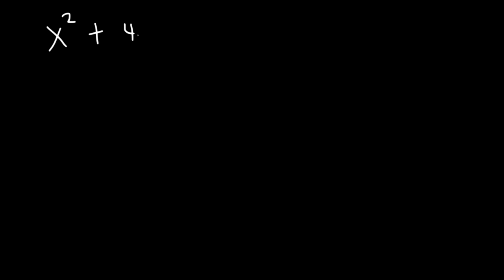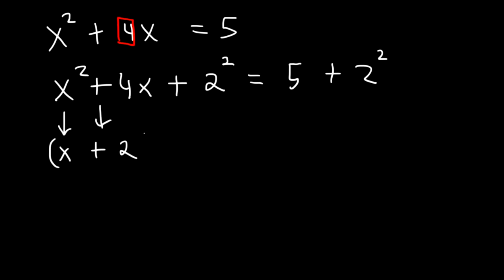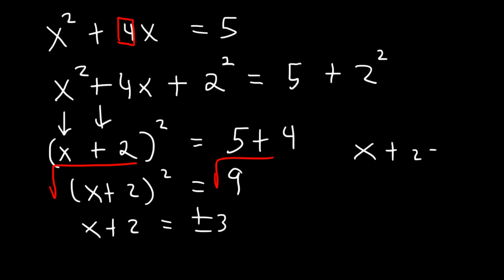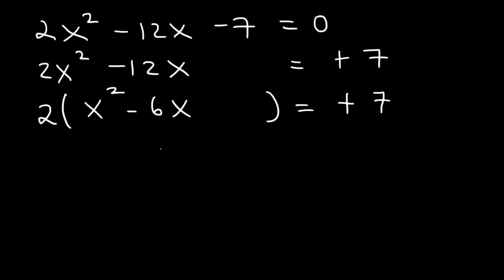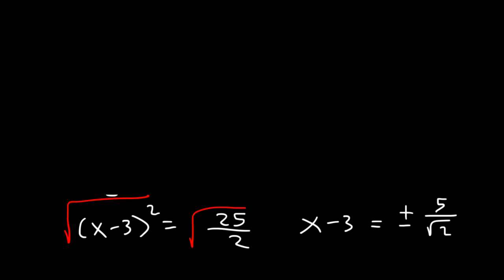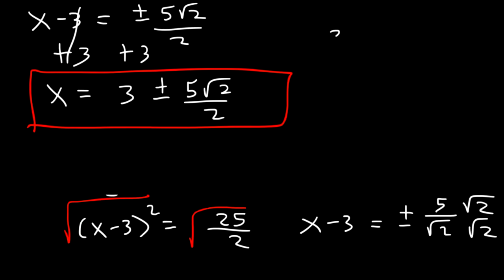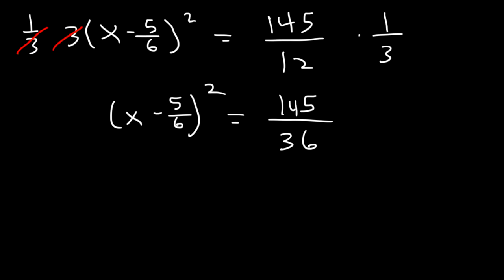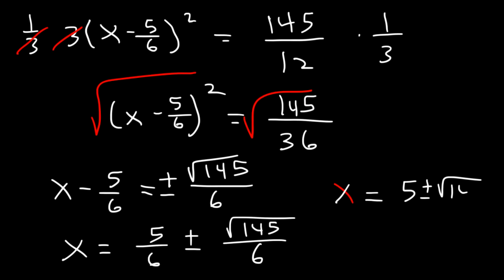Solving Quadratic Equations By Completing The Square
This algebra video tutorial explains how to solve quadratic equations by completing the square.  It contains plenty of examples and practice problems.